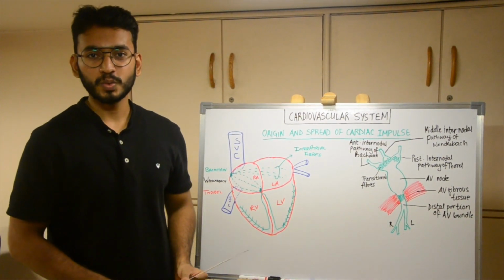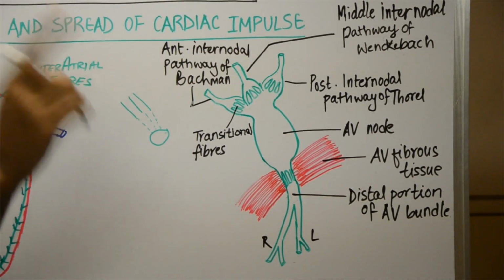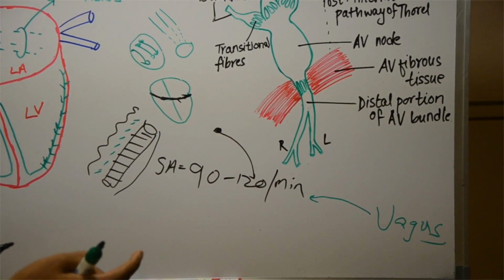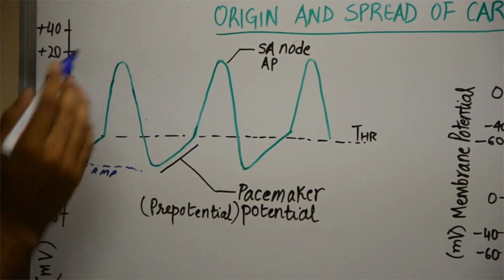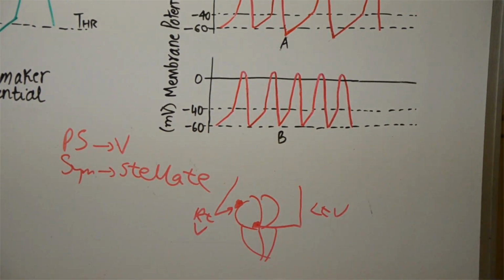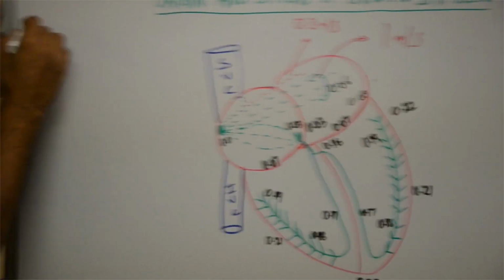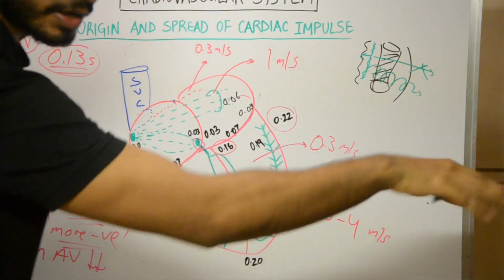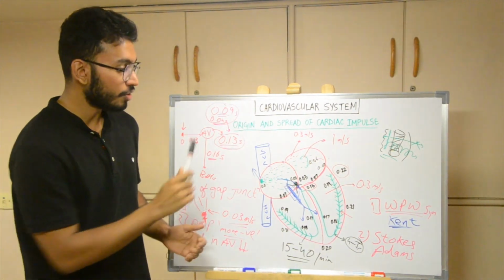Cardiac impulse origin and spread Explained | Cardiovascular system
Welcome to MedSchool Grammar, we are a team of students working to bring to you a one stop destination for concepts on Cardiovascular physiology.

Timeline

29:48 Spread of cardiac impulse

If you have any doubts you can ask us on instargram, email or in the comment section below.